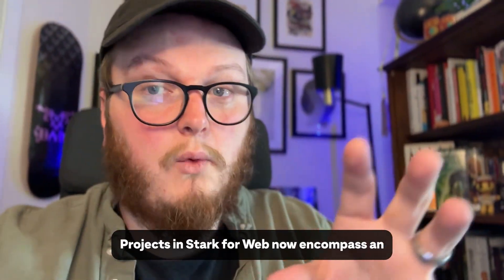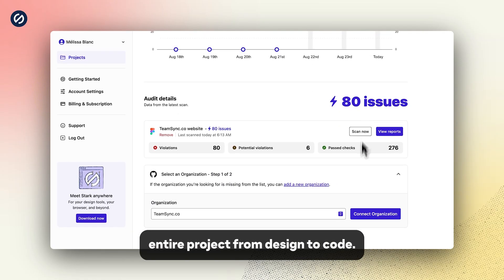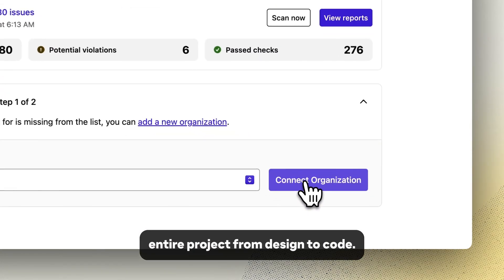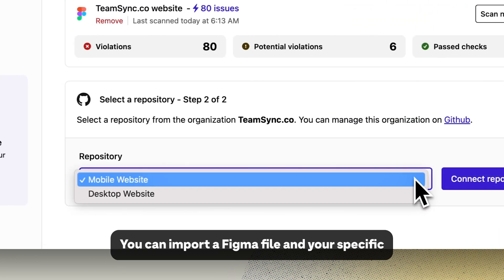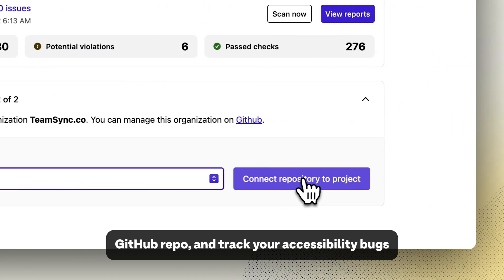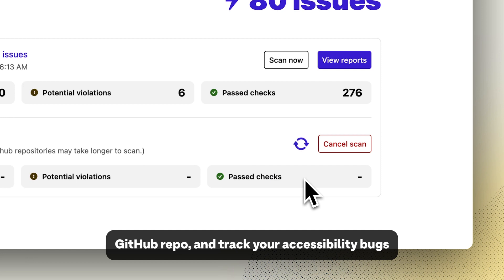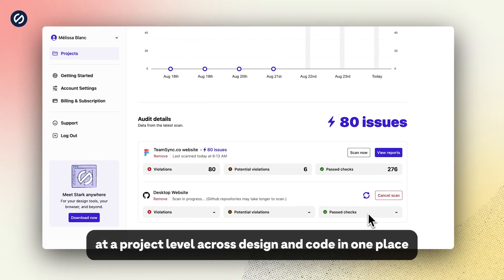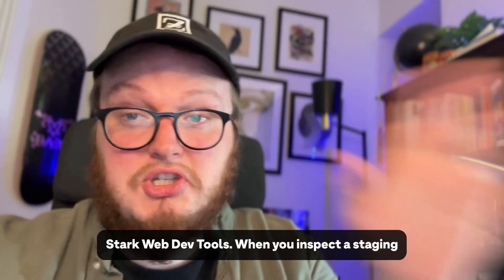Hello, World! Stark for Developers – Accessibility Dev Tools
Hello, World! Meet the Stark for Developers Beta and more free Stark tools. The biggest announcement since our first launch. Stark for Developers is our first solution tailored specifically to the needs of software engineers and includes:

- Stark for GitHub (yes, you read that right!).
- Developer-specific tools in the Stark browser extensions.
- Developer hand-off tools using Figma's Dev Mode.

Just as Stark re-defined how accessibility is woven into every design pixel, we’re now also transforming the way that accessibility is checked in every line of code. With the launch of Stark for Developers we’re now offering the best (and only!) end-to-end accessibility solution.

Have any questions about using the Stark Web App?